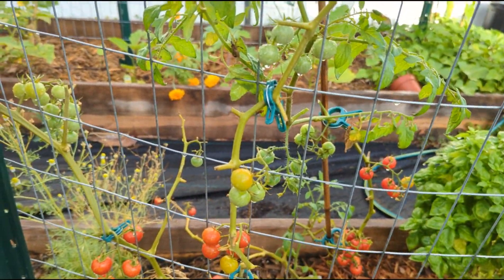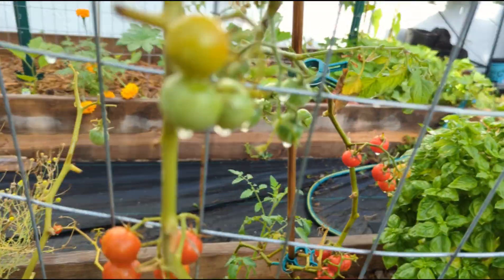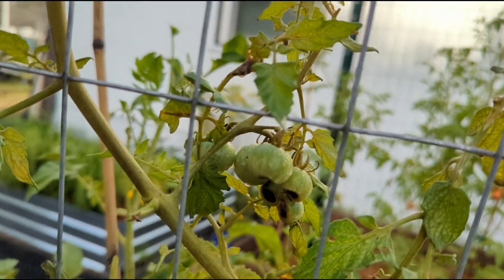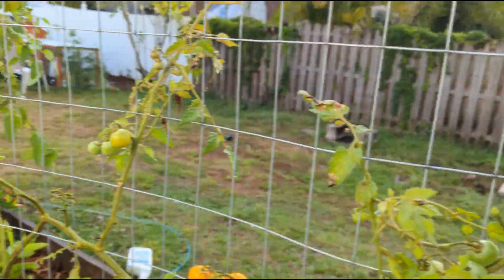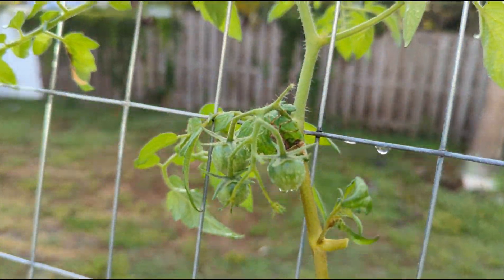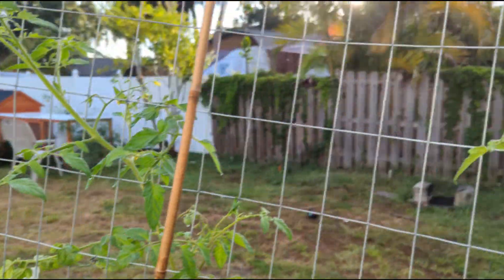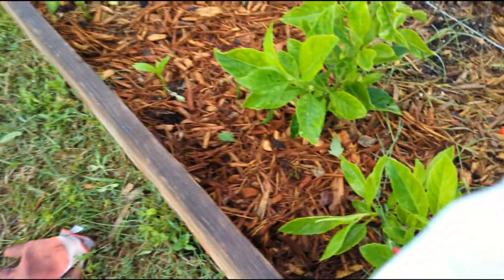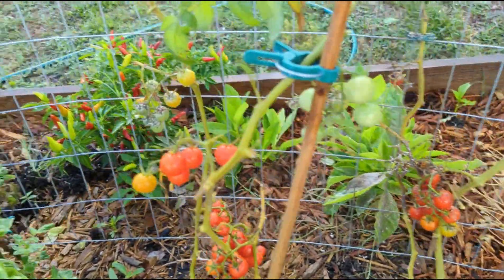Pest of the day - Leaf footed bug/nymph/stink bug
if you see these pests. kill them immediately. they will wipe out your entire crop

Adult leaf-footed bugs are brown, with a flattened, leaf-shaped area on their hind legs. Both the nymphs and adults are pests that damage buds, flowers, fruits, and seeds. Leaf-footed bugs feed on many plants, including tomatoes, blueberries, beans, okra